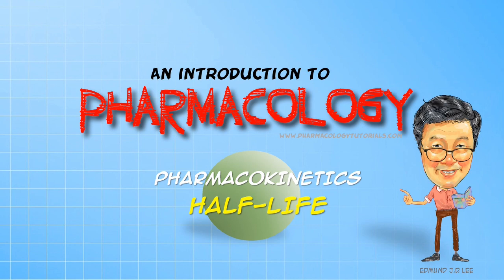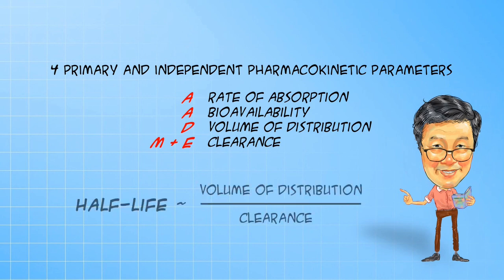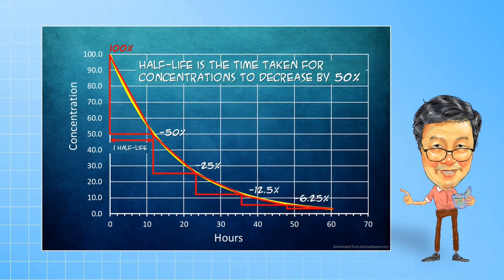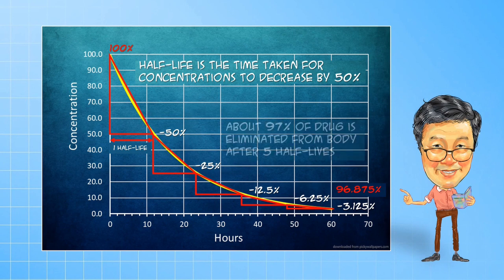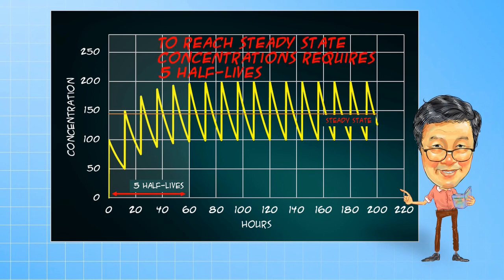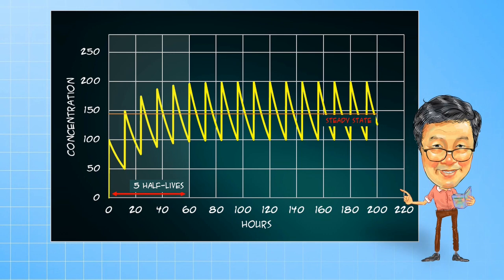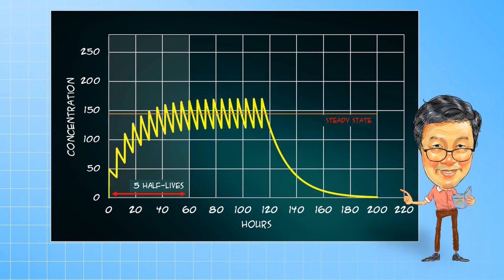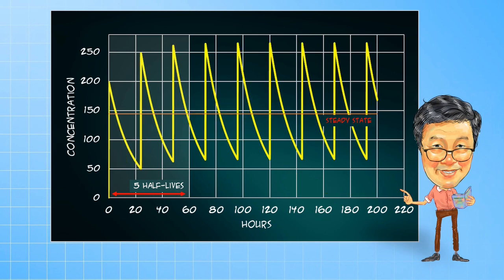Introduction to PK - Half-life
Hi everyone.
In the last video, I promised to cover Distribution, but I think I should show you a bit about what the Half-life is all about before we go to the Distribution and Clearance videos.
We have talked about the ADME of Pharmacokinetics in the previous videos. ADME is represented by what we call the 4 Primary and independent pharmacokinetic parameters – Rate of Absorption, Bioavailability, Volume of Distribution and Clearance.

Half-life is actually not one of the Primary parameters. It is a derived parameter – and dependent on Volume of Distribution divided by Clearance.

Half-life is defined as the time taken for concentrations to fall by half, or 50%. Here in this graph the half-life is 12 hours, and you can see that at the end of the first 12 hours, the concentrations have fallen by 50%. After that, following each 12 hours, the concentrations fall by 25%, 12.5%, 6.25% and 3.125%, respectively so that by the end of 5 half-lives, concentrations are only about 3.125% of the original concentration. So approximately 97% of the administered dose is lost by the end of 5 half-lives.

We conveniently round it up, to say, complete drug elimination requires 5 half-lives.

In a multidose regiment, the accumulation occurs in a mirror image fashion to elimination, and we conveniently say that Steady State drug concentrations are achieved after 5 half-lives. This is a mathematical reality, and is independent of how long the half-lives, dose and dosing intervals are.

Steady State concentrations are achieved at 5 half-lives. Period.

Note however, that for this drug that has a half-life of 12 hours, being dosed at 12 hourly dose interval, the fluctuations between maximum and Minimum is about 2 fold. Similarly, the concentrations at steady state compared to the first dose is also about 2 fold. This is accumulation. We will look at these effects again in a later video, so just keep this in mind for the time being.
Observe how as the dosing interval shortens to 6 hours, the time to reach steady state remains unchanged. However, the fluctuations reduce and the accumulation increase.  Conversely, when you increase the dosing interval to 24 hours, while the time to reach steady state remains unchanged, the fluctuations increase and the accumulation decreases. The steady state concentrations all this while remains exactly the same.

That’s all for now. I hope this has helped you have an understanding of what half-life is all about. In the next video we will look at the process of Distribution. Until then. Bye.